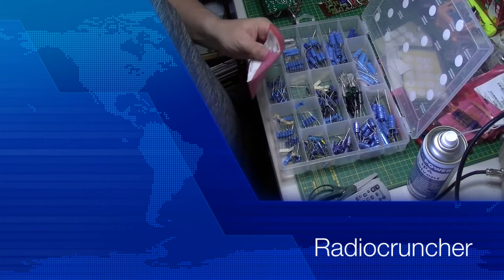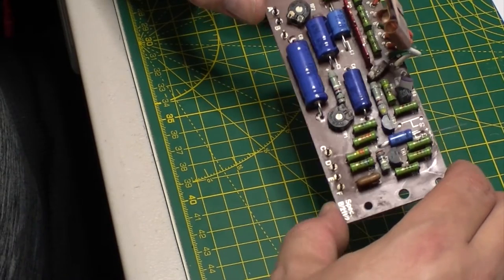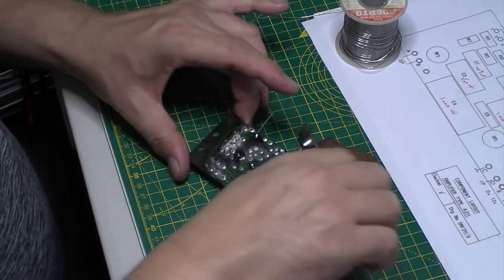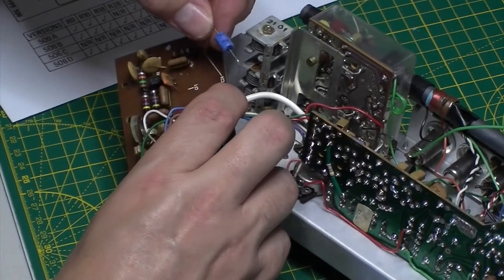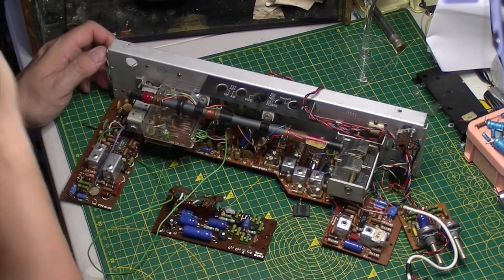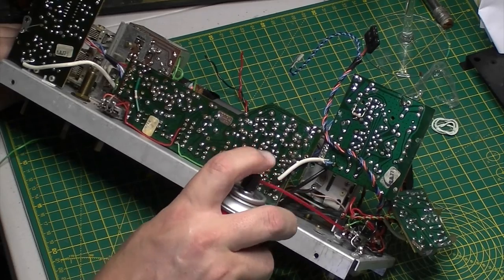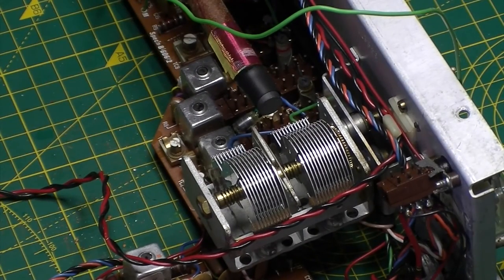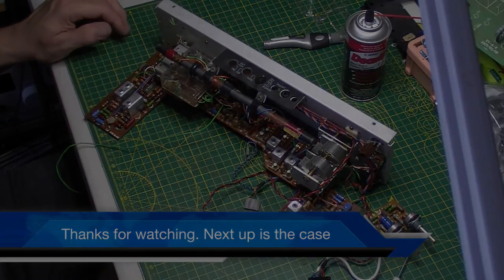Hacker Super Sovereign RP75 transistor radio Part 4: Electrolytics done and general servicing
The rest of the capacitors have arrived so I carry on and finish replacing the electrolytics. Then I go over all the lubrication points, clean the switches and the potentiometers